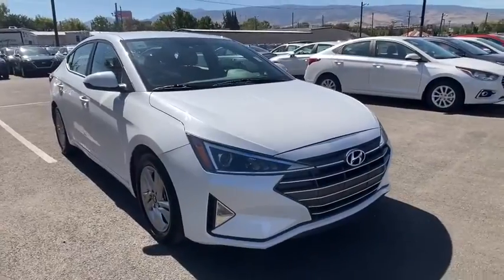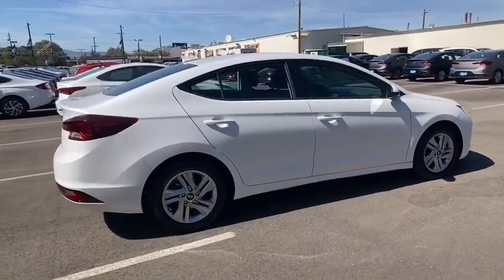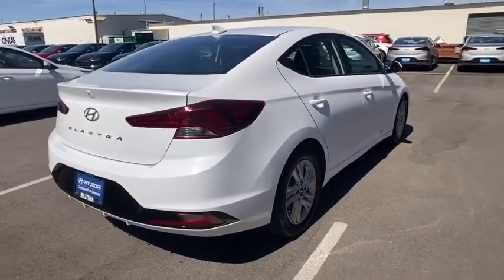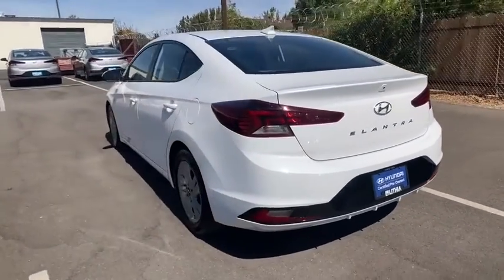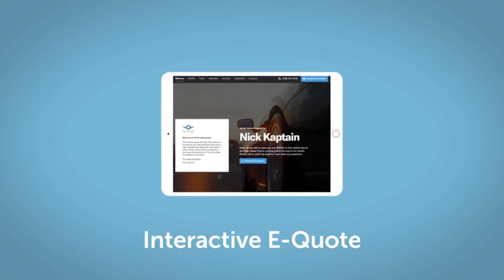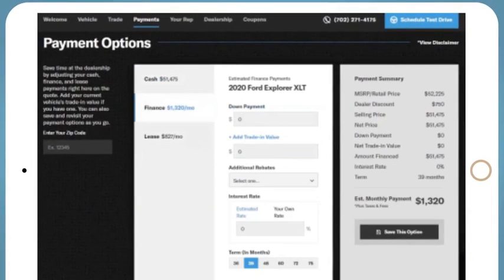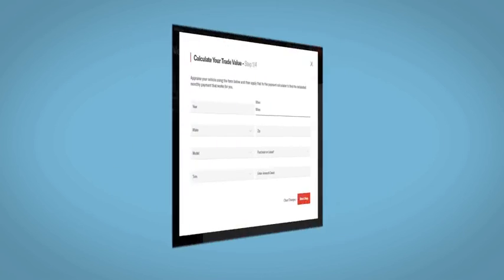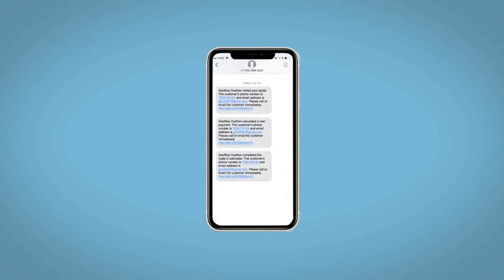2020 Hyundai Elantra Reno, Carson City, Northern Nevada, Sacramento, Roseville, NV LH533122A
QUARTZ WHITE PEARL Used 2020 Hyundai Elantra available in Reno, Nevada at Lithia Hyundai of Reno. Servicing the Carson City, Northern Nevada, Sacramento, Roseville, NV area
2020 Hyundai Elantra SEL IVT - Stock#: LH533122A - VIN#: 5NPD84LF2LH533122

CARFAX 1-Owner ONLY 9543 Miles! FUEL EFFICIENT 40 MPG Hwy/30 MPG City! Apple CarPlay Blind Spot Monitor Dual Zone A/C Cross-Traffic Alert Lane Keeping Assist Smart Device Integration Back-Up Camera Alloy Wheels SEE MORE! KEY FEATURES INCLUDE: Back-Up Camera Satellite Radio iPod/MP3 Input Bluetooth Aluminum Wheels Dual Zone A/C Blind Spot Monitor Apple CarPlay Smart Device Integration Lane Keeping Assist Cross-Traffic Alert MP3 Player Remote Trunk Release Keyless Entry Steering Wheel Controls Child Safety Locks. OPTION PACKAGES: OPTION GROUP 01 standard equipment. Hyundai SEL with QUARTZ WHITE PEARL exterior and BLACK interior features a 4 Cylinder Engine with 147 HP at 6200 RPM*. EXPERTS ARE SAYING: Great Gas Mileage: 40 MPG Hwy. PURCHASE WITH CONFIDENCE: CARFAX 1-Owner WHY BUY FROM US: Lithia Hyundai of Reno sells new Hyundais certified pre-owned Hyundais and used cars trucks and SUVs! We have excellent finance options as low as 0% on select models in addition to all avilable Hyundai incentives and rebates! We also specialize in second chance financing! We are located in Northern Nevada at 2620 Kietzke Ln. Our hours are Monday-Saturday 8: 30am - 8pm and Sundays 10am - 6pm. 100% customer satifaction is our priority! Price does not include $449 Dealer doc fee taxes and license fees. Price contains all applicable dealer incentives and non-limited factory rebates. You may qualify for additional rebates; see dealer for details.